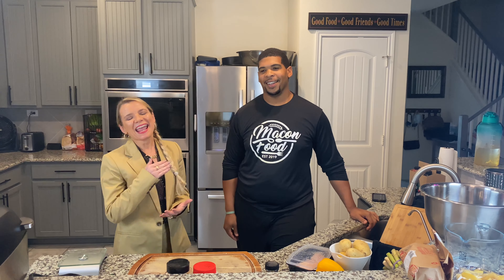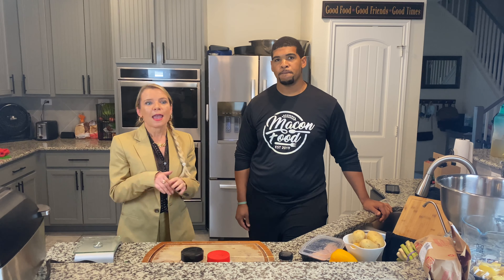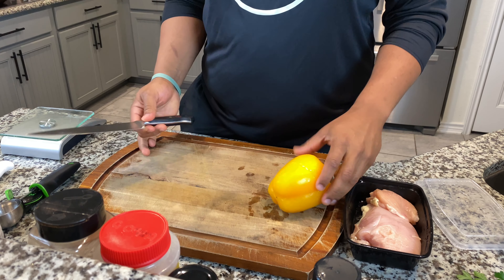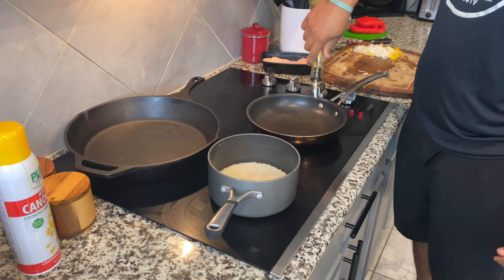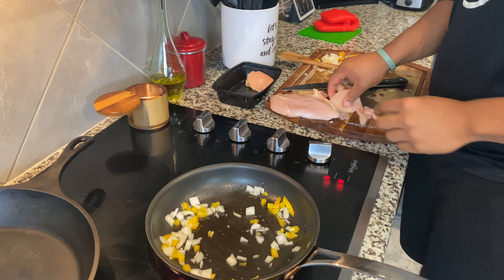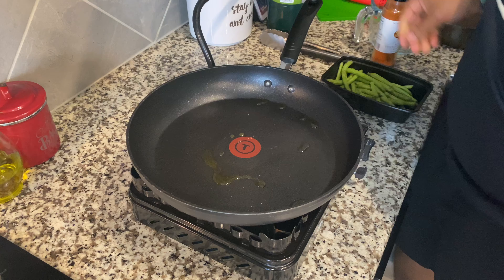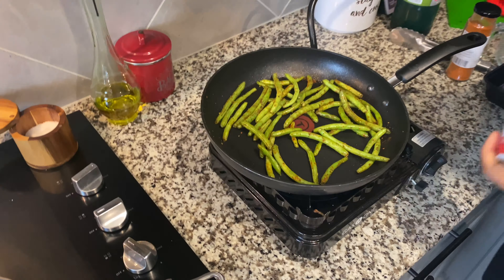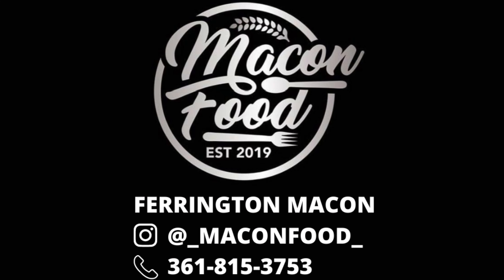Deanna Guerrero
Meal Prepping Video